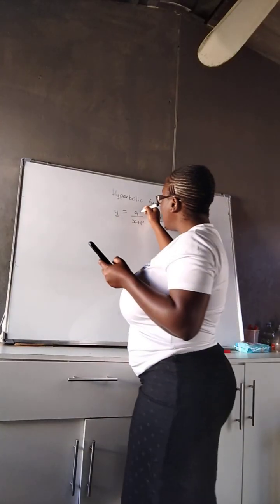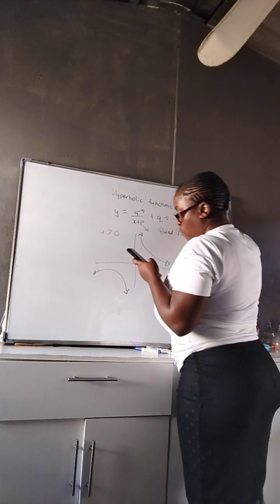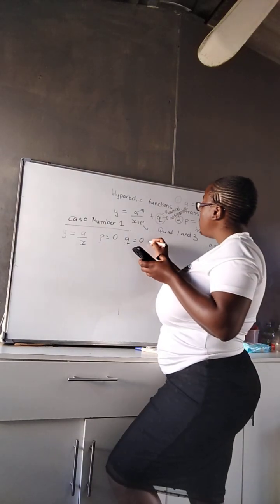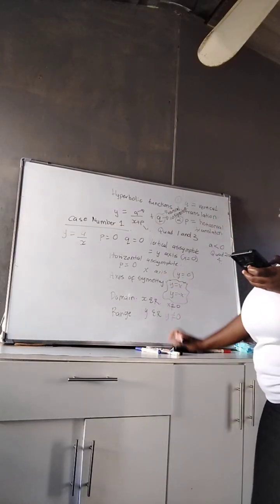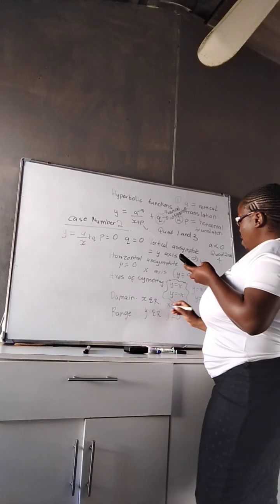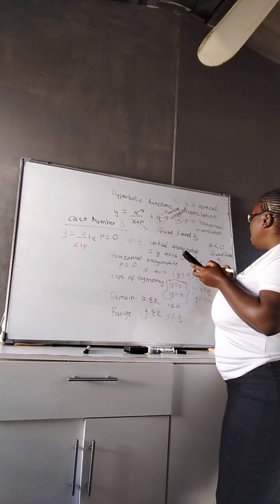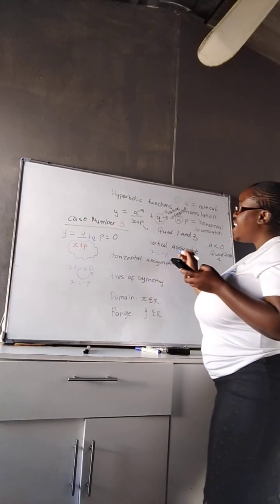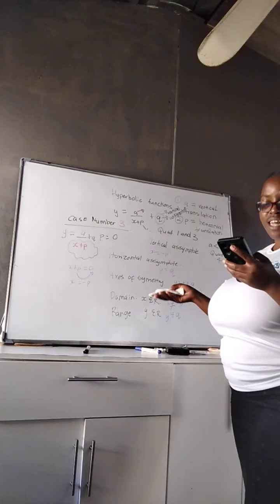HYPERBOLIC FUNCTIONS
🚀 Master Grade 11 Functions! Your Ultimate Guide to Pure Maths Success! 🚀

Struggling with Grade 11 Pure Maths Functions? 🤔 Dive deep into Quadratic, Hyperbolic, Exponential, and Trigonometric Functions with our comprehensive guide! We break down complex concepts like sketching graphs, finding equations, understanding asymptotes, and calculating average gradients into easy-to-understand steps. Perfect for exam prep and boosting your understanding!

What you'll learn:
✨ Quadratic Functions: Roots, turning points, axis of symmetry
✨ Hyperbolic Functions: Asymptotes and sketching techniques
✨ Exponential Functions: Solving equations and graph interpretation
✨ Trigonometric Functions: Amplitude, period, and transformations
✨ Average Gradient: Demystified!

Call to Action:
💡 Don't let functions intimidate you! Tag a friend who needs this! 👇